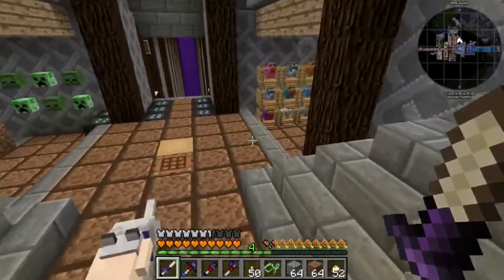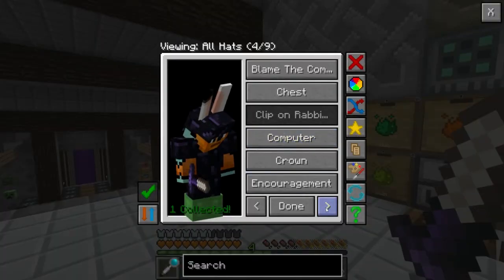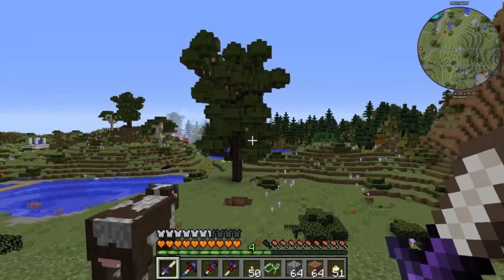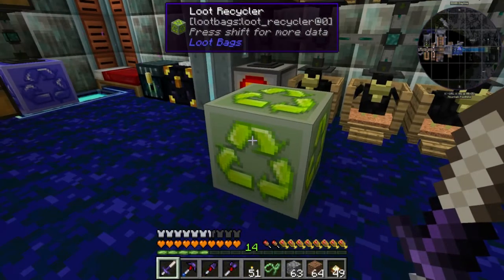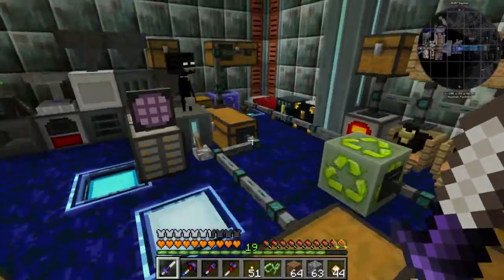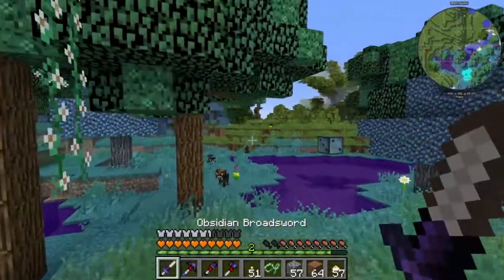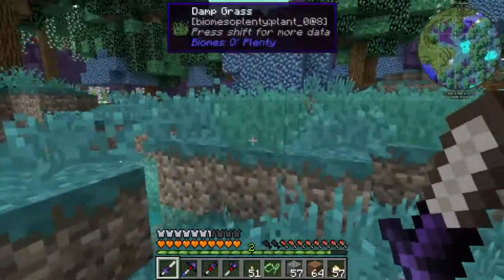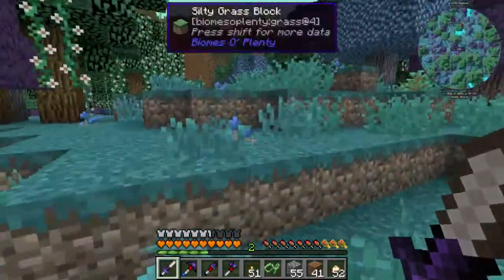FoolCraft: Episode 12 - RETURN OF THE GLITCHES! Base Scouting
In this episode I get plagued by glitches once more, at least after having other glitches fixed. We also scout out a new place to set up my new Home Base.